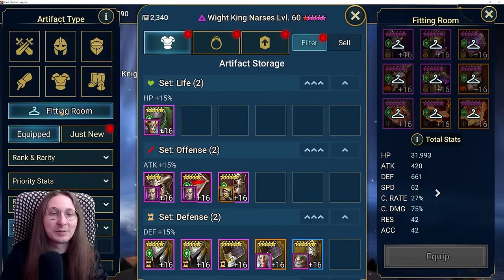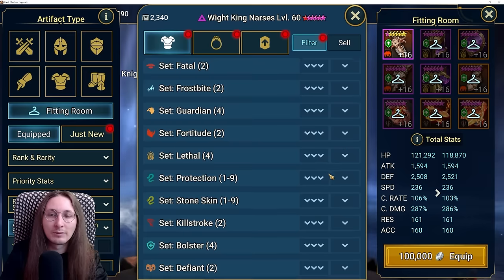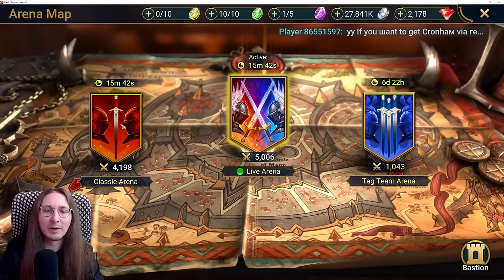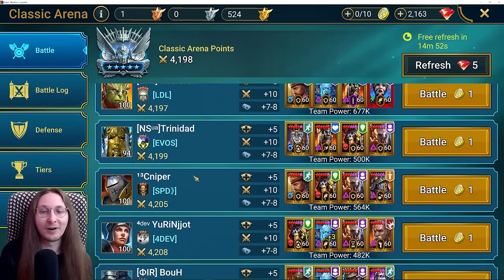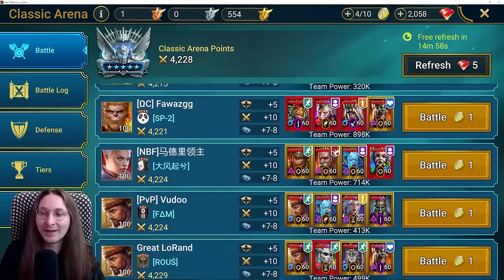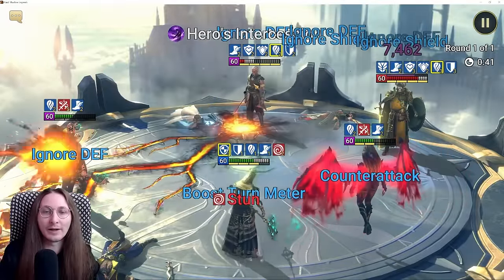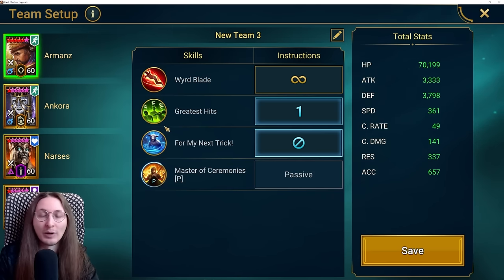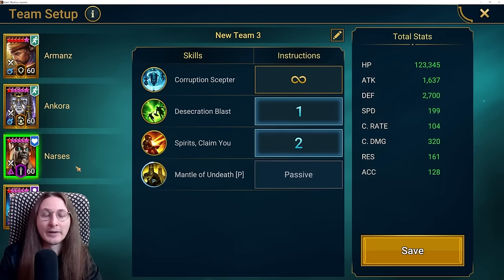Perfect Offence With Armanz And Narses No Need For Lockout - Platinum Arena I Raid Shadow Legends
Raw unfiltered documentary about the daily trials and tribulations of a raid arena addict playing live arena.

0:00 - Intro
04:40 - Fights
45:15 - Team Setup
48:15 - Top 30 Leaderboard